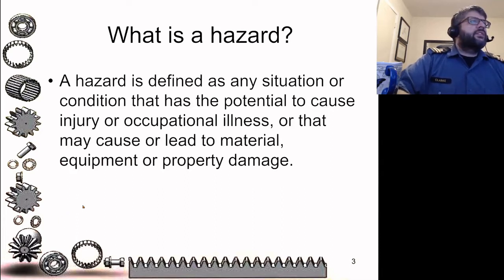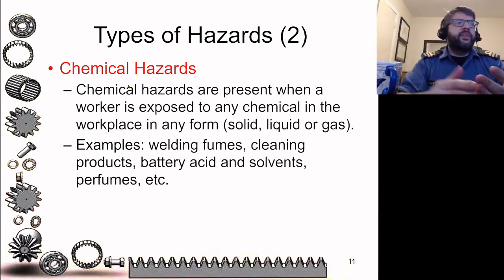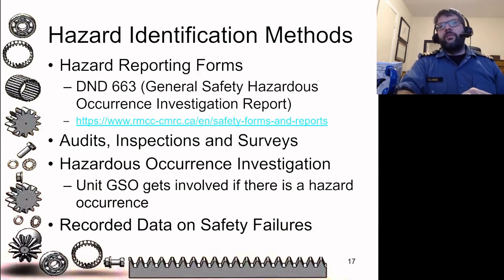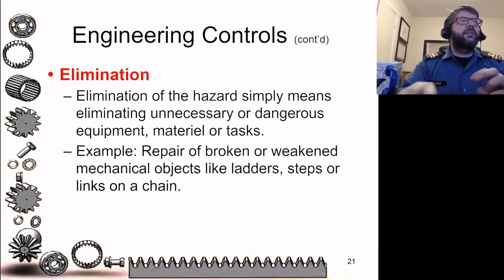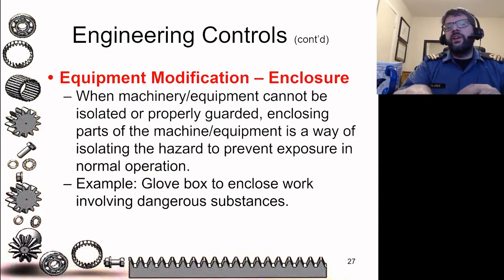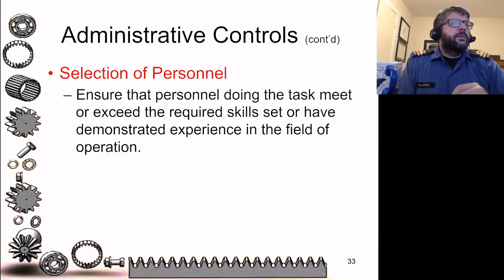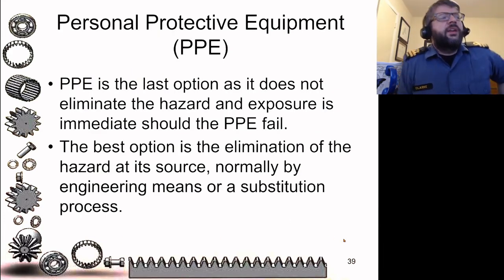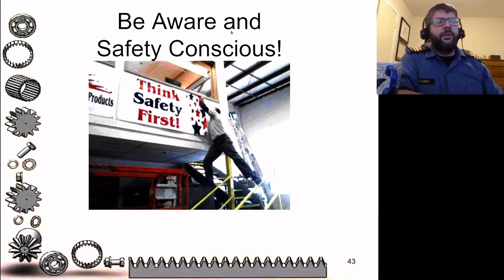Hazard Analysis and Control